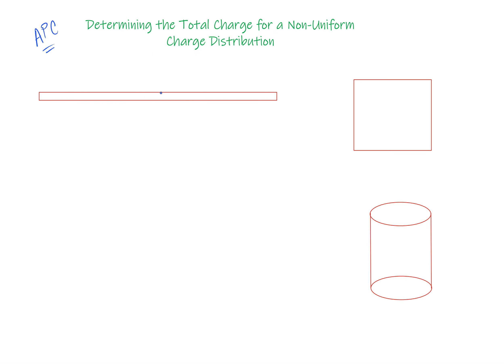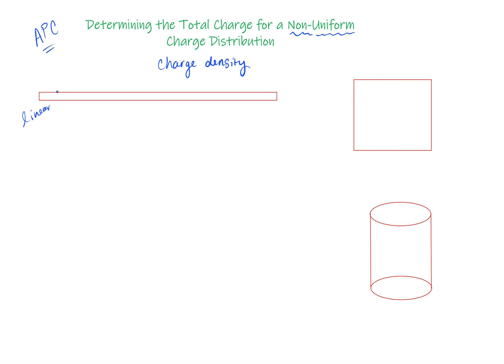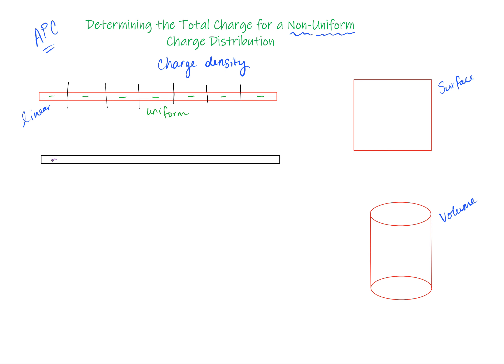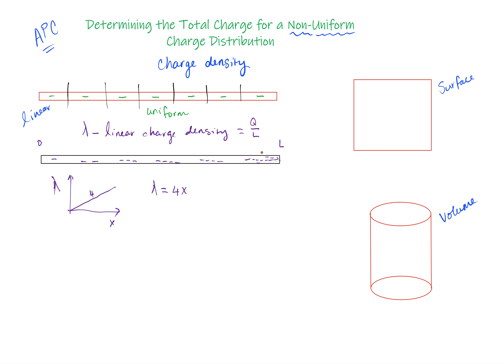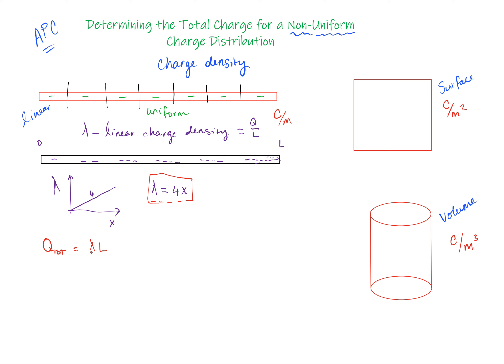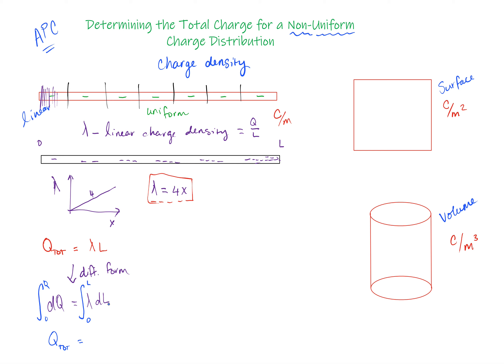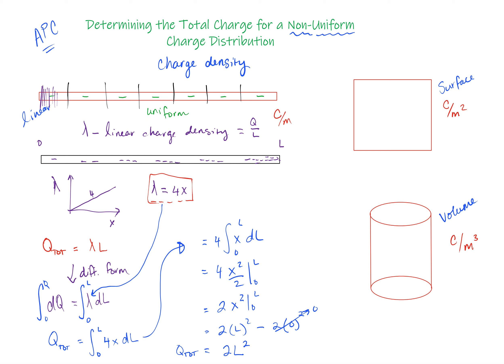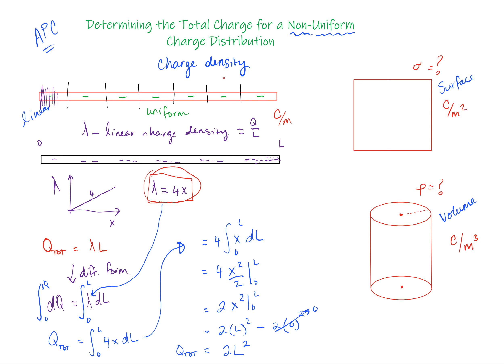Determining Total Charge of uniform and non uniform charge densities (Calc-based) (Part 6B)